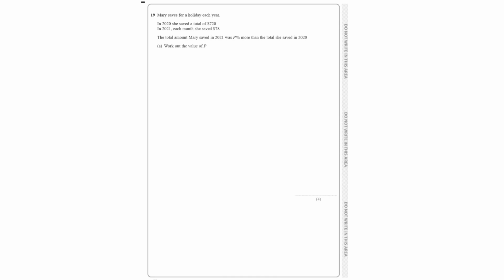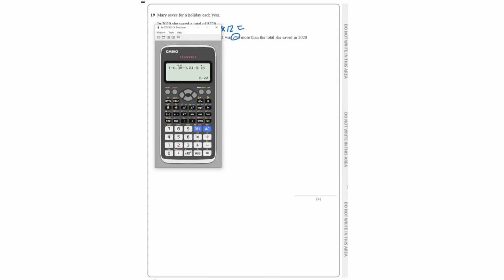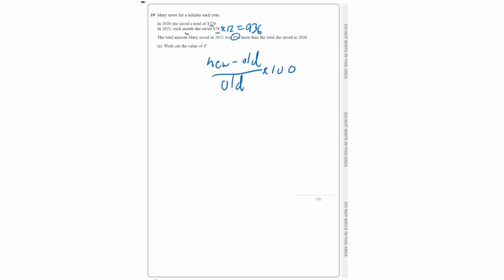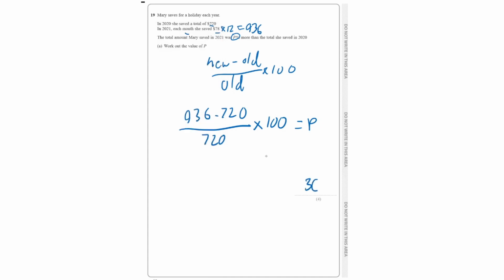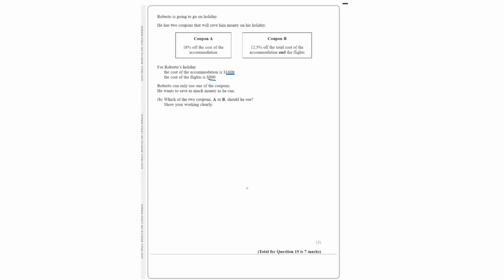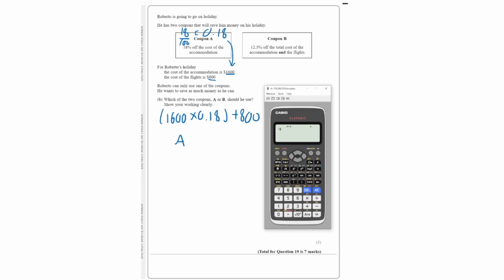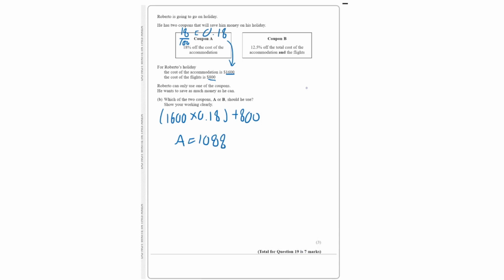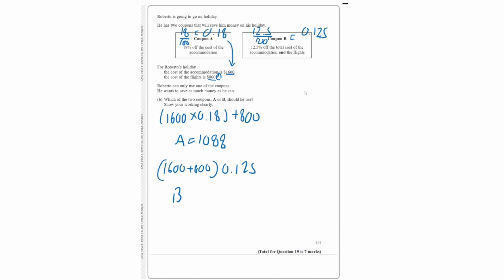Q19 2FR (Jan-2022)